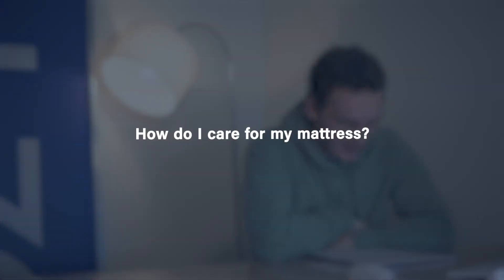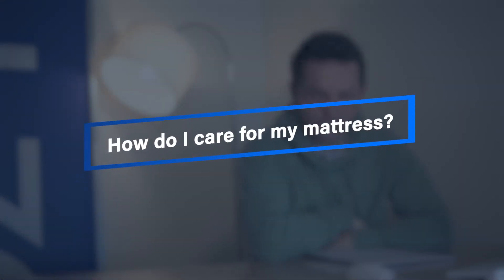HOW DO I CARE FOR MY MATTRESS? - FAQ Series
Mattress care tips & tricks with Dave! There are many ways to keep your mattress looking and feeling new, and today we'll go over some of these options to help you protect your new mattress or keep your old one going for longer.

In Dozy's FAQ Series, Dave covers commonly asked questions by real customers about the mattress world. If there's a question that you'd like us to cover, leave it in the comments and we'll get it answered!

We're located in Toronto, feel free to visit our showroom at 101 Spadina Ave.